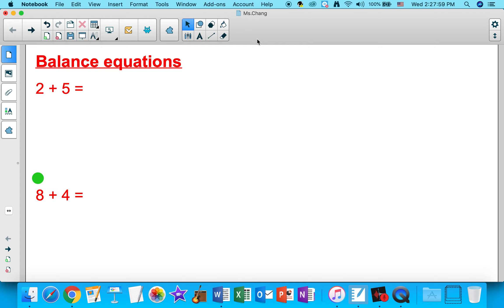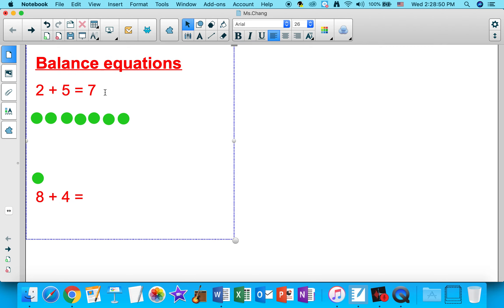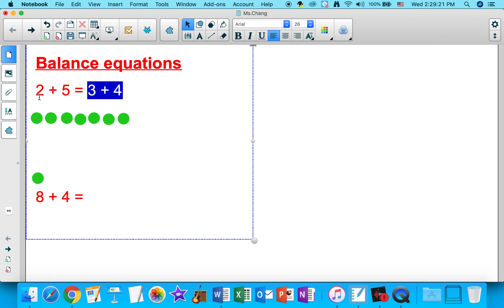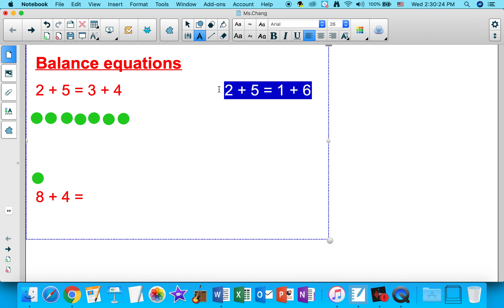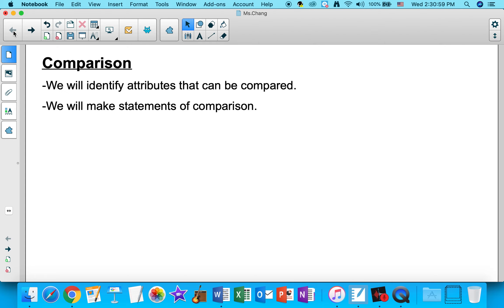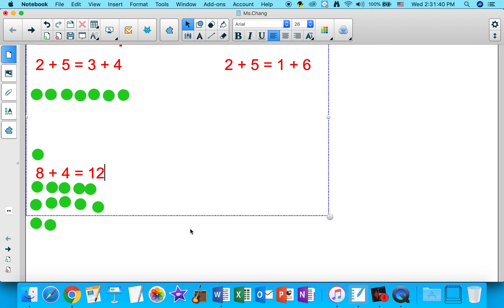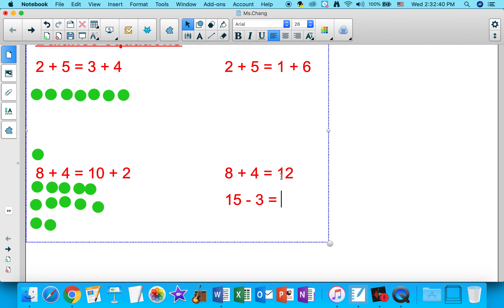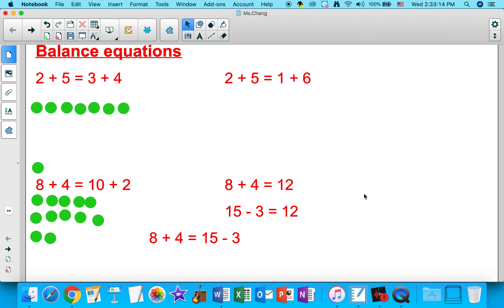Balance equations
Let's talk about balancing equations. This video is suitable for anyone who would like to learn how to use two addition/subtraction expressions to communicate equality. This video was made with the audience of grade 1 students in mind. Alberta Curriculum, Grade 1